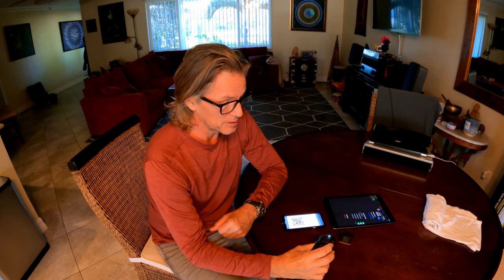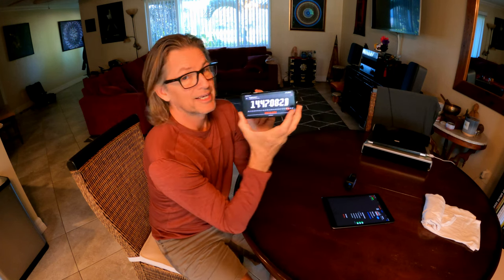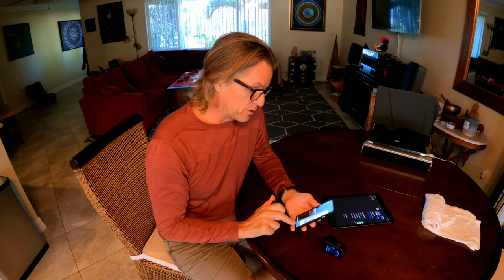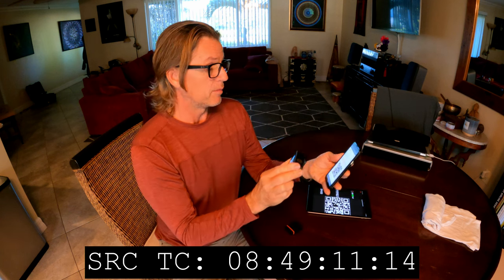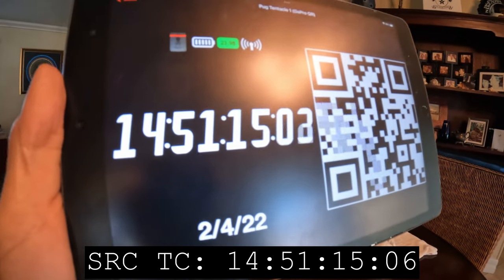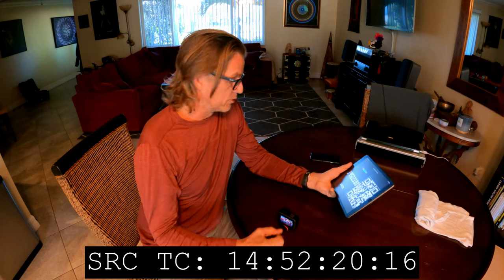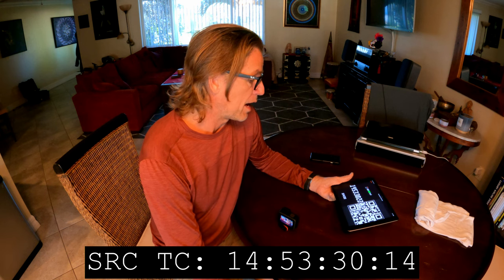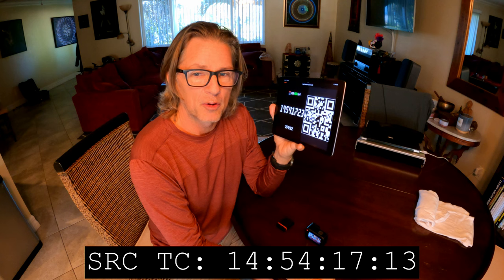Finally you can Jam Sync Timecode on GoPro with Tentacle Timebar (beta) and Labs via QR CODE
Finally there's a way to Jam Sync a GoPro to other cameras!
Last November, while working on a production in Costa Rica, I had an idea.
Working on a large production and shooting FPV with GoPros, there's always the issue of timecode. There just hasn't been a solid way of Jam Syncing GoPros. This particular production was using Tentacles and I had an epiphany... what if the Tentacle Timebar App had the GoPro Labs QR Code right there on the slate? I reached out to Tentacle and they were into it.
I'm thrilled to report that the good folks at Tentacle have added the GoPro Labs QR code to the beta version of the Tentacle Timebar app for iOS. Now I can Jam Sync all of my GoPros by simply flashing them the Tentacle Timebar slate and my footage will drop into the timeline for post. This is a GAME CHANGER
Currently (as of publication of this video) this feature is only available for beta testers, so be sure to SUBSCRIBE to the Furious Pugs Youtube channel because I'll let you know the moment this feature goes live. It's gonna be a game changer!
I've tested this with a Hero 9 and 10, but it should work with any of the models that use Labs.

VIDEO CHAPTERS
00:00 Intro
01:27 GoPro QR Control
02:01 Tentacle QR Code
03:28 Jam Syncing with Tentacle QR
04:42 How Good Is It?
05:28 Why is this important?

My Typical Gear

...and Camera Butter Lipo straps. Their straps are absolutely the best.